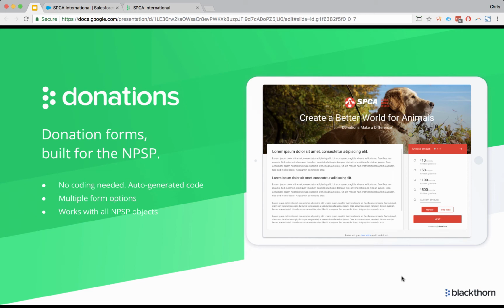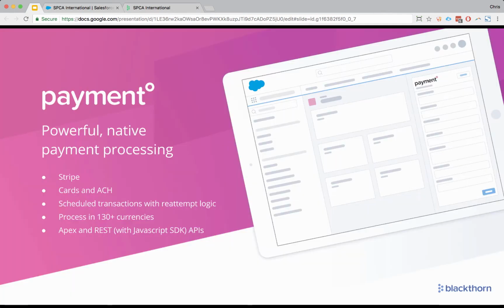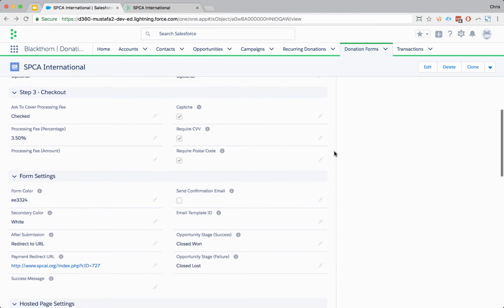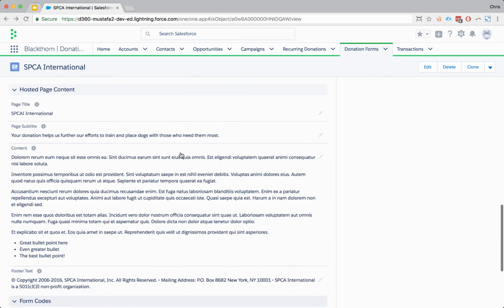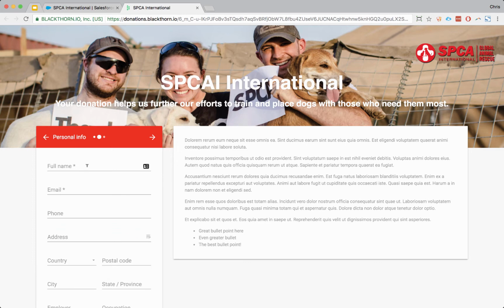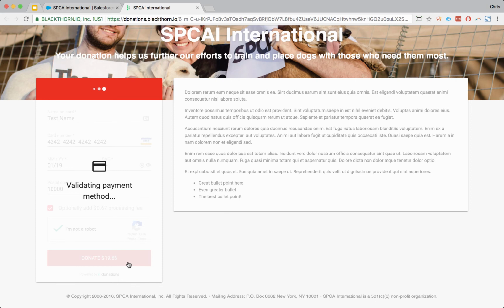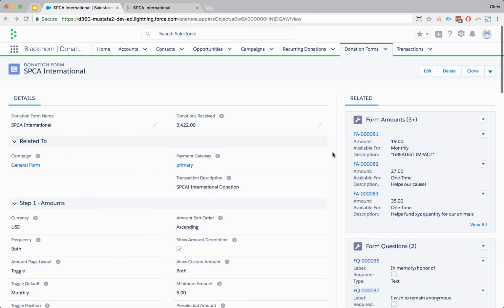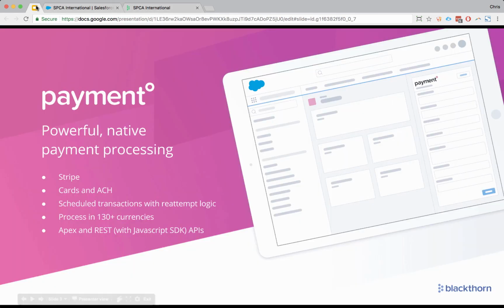Blackthorn Payments - Donations Feature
Point-and-click donations forms for the Salesforce Nonprofit Success Pack (NPSP) and Stripe by blackthorn.io.